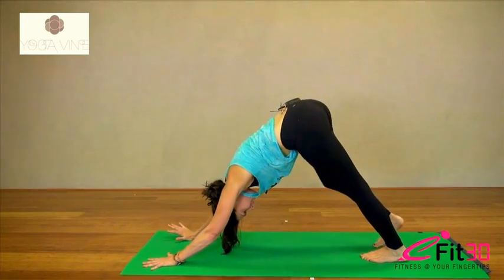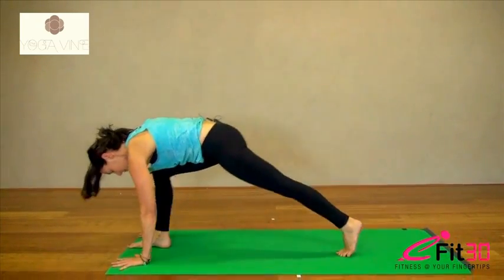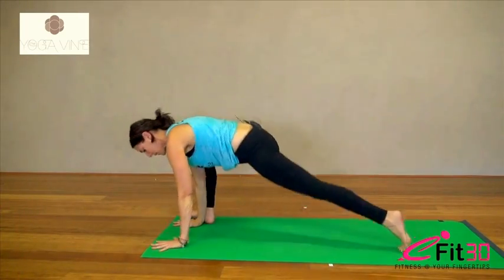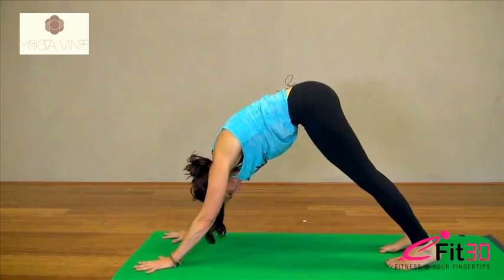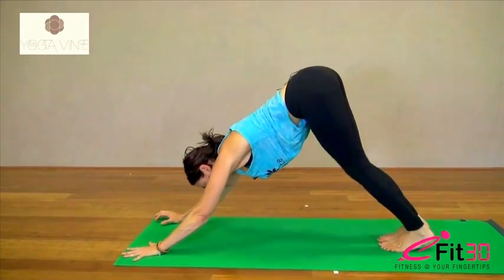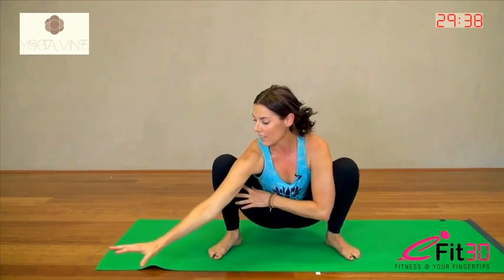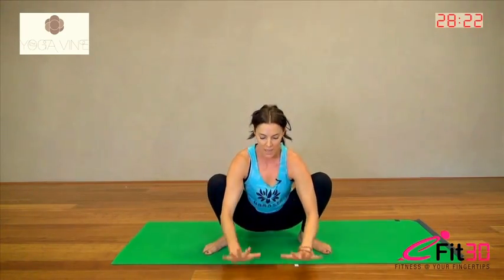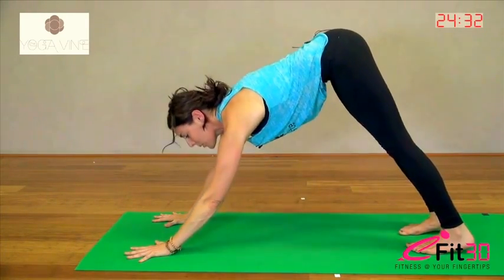Yoga Vinyasa Strong Flow - Full 45 minutes - Advanced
JOIN US FOR OUR ANNUAL BALI YOGA RETREAT IN NUSA LEMBONGAN
15 – 20th October 2017
Join Donna from The Yoga Vine teaching team and immerse yourself in the luxury of 5 days of pure bliss with daily yoga, meditation and healthy meals on a tropical island just half an hour from Bali! Nusa Lembongan lies southeast of Bali and is accessible by boat and once you’re on this stunning island you won’t want to leave!
Each day will start with yoga and meditation allowing plenty of time to delve deeper into your practice, bliss out and rejuvenate. You’ll follow with a healthy western or traditional Indonesian breakfast and then the day is yours to do whatever you wish. There’s an abundance of water sports and the beach is just over the steps past the swimming pool, so you may just choose to lay around all day with a good book!
We reconvene in the late afternoon with a gentle restorative class such as yin yoga or myofascial release then we gather once more for a delicious gourmet dinner.  Our accomodation is simply stunning with 3 swimming pools, manicured gardens, gorgeous rooms overlooking the sea and friendly staff to cater to your every need. Don’t miss out! Our limit is 20 so we can offer a truly unique and intimate yoga experience!
THIS STUNNING RESORT IS ISLAND LUXURY AT IT’S VERY BEST!  PREPARE TO BE TRANSPORTED INTO A TROPICAL OASIS OF BLISS AND DELIGHT!

This is a 45min strong flow for opening hips with some arm balancing and inversions to play with! Designed for those with a regular practice, you will flow, open and invert, so have fun!

Remember to always warm up before exercise and stretch after exercise. There is an eFIt30 video specifically about stretching.

We recommend the resources on Live Lighter LOOK HERE

Full details for this routine are available or on our main Channel